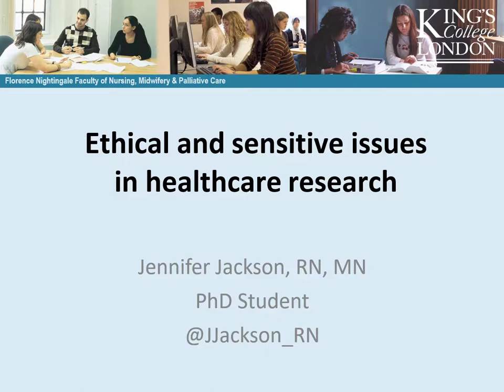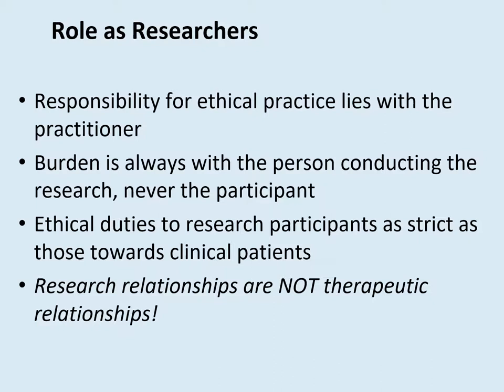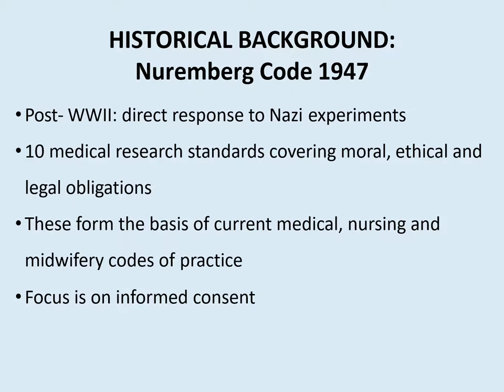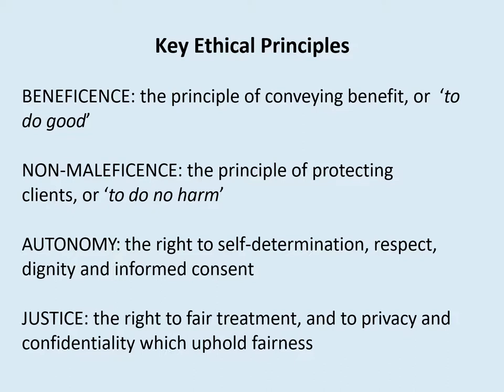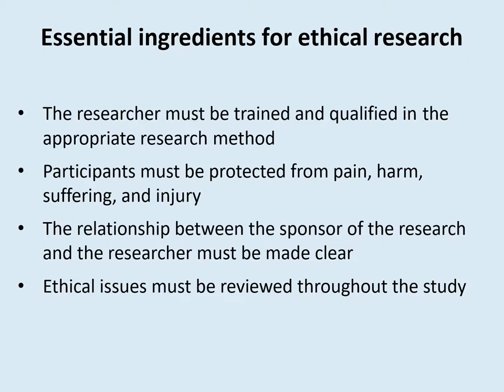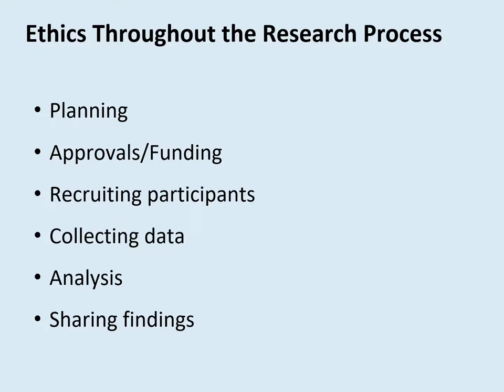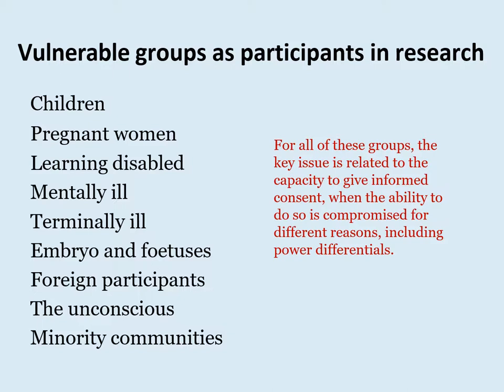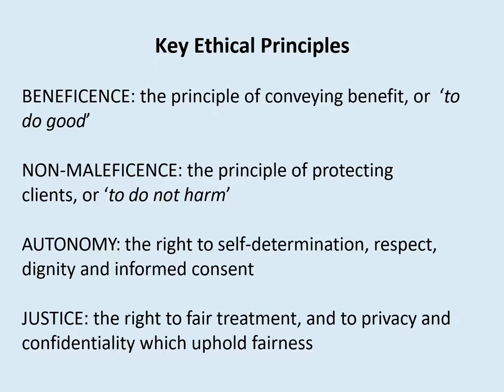Ethics in Healthcare Research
Lecture on healthcare research ethics. Suitable for any healthcare professionals who are new to research.

Activity Scenarios:

Ethics in Randomised Controlled Trials
Key issues relate to the fairness of randomisation, and avoiding harm
Scenario:
A nurse is recruiting participants for a drug trial to treat an aggressive form of cancer. Half of that patients in the trial will receive the medication, and half will receive saline. The trial is double-blind, so neither the researcher nor the participants will know which solution the patient receives. One participant that you recruit is ecstatic to participate in the trial. “This new drug will save me!”, he says.

How does this relate to the concepts of:
• Beneficence
• Non-maleficence
• Autonomy
• Justice
What ethical issues are involved? What would you do?

Ethics in Interviews
Key issues relate to avoiding emotional harm, interviewer safety, and revelations of misconduct
Scenario:
A researcher is interviewing a nurse who works at a care home, to learn more about patients being transferred to the emergency department. The purpose of the study is to identify how to support nurses in care homes to try and decrease transfers (thus, improving patient care). In an interview, the researcher asks the nurse about a recent transfer, asking why the nurse called 999. The nurse responded, “Then the paramedics would come with an ECG machine, so we could find out if the patient’s heart is beating”.

• Beneficence
• Non-maleficence
• Autonomy
• Justice

Ethics in Questionnaires
Key issues relate to appropriateness and burden
Scenario:
A researcher is collecting data relating to a large study about young people’s health. The researcher goes to a school, and administers a questionnaire to students. The participants are assigned a code, so that their names are not on the survey. The survey reveals that young people from one London borough have high rates of drug use, and many are involved in gang activity. It would be possible to identify who is participating in illegal activity, if the codes were matched to participant names.

• Beneficence
• Non-maleficence
• Autonomy
• Justice

Ethics in Observational Studies
Key issues relate to consent, being a participant/non-participant observer, witnessing harm
Scenario:
A midwife is in the Democratic Republic of Congo, recruiting participants for a study of antenatal care. The purpose of the study is to learn about barriers to effective antenatal care, and design interventions to support women. The midwife will observe local people, and learn about current practices. The local contact in a village calls together all of the people, and speaks to them for several minutes in French. At the end, the contact turns to the midwife (who does not speak French), and says, “Everyone agrees to participate”.

• Beneficence
• Non-maleficence
• Autonomy
• Justice